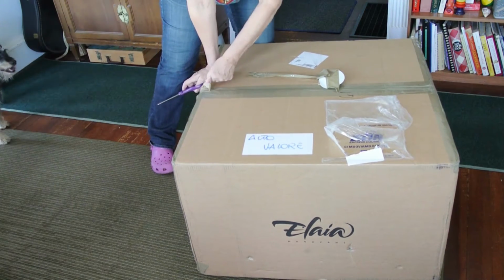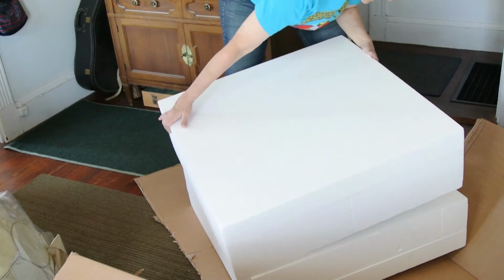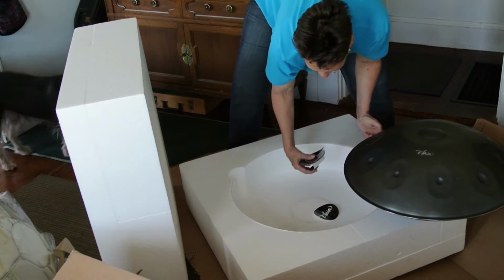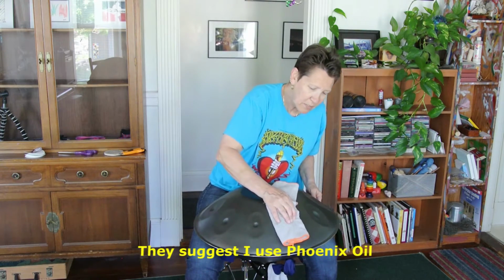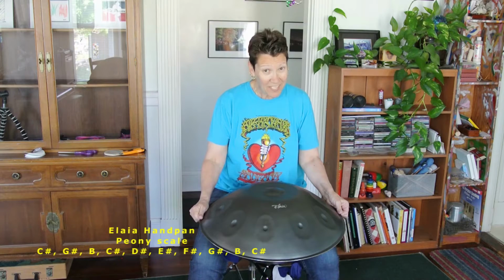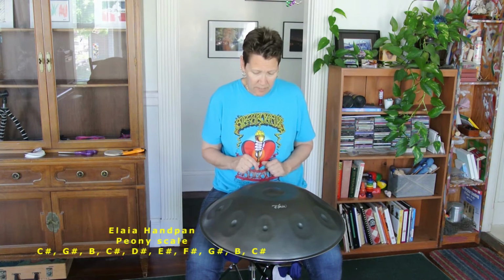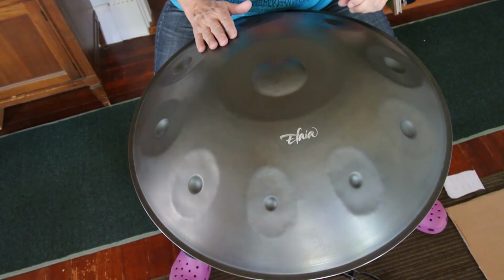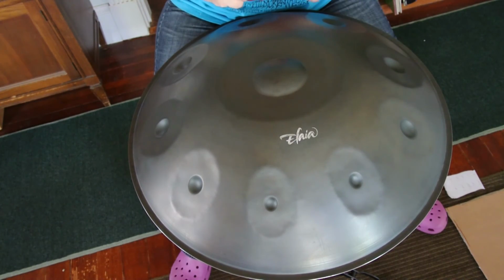The Opening of my Elaia Handpan in Peony Scale - May 23, 2018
Elaia Handpan in Peony Scale (C#) G#, B, C#, D#, E#, F#, G#, B, C#. I created this video of the opening of this handpan when it arrived.